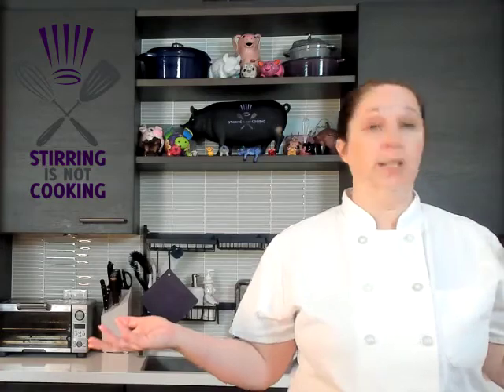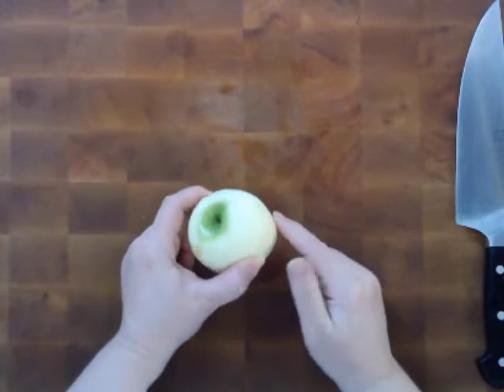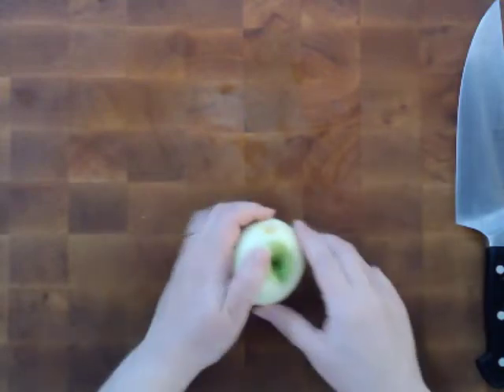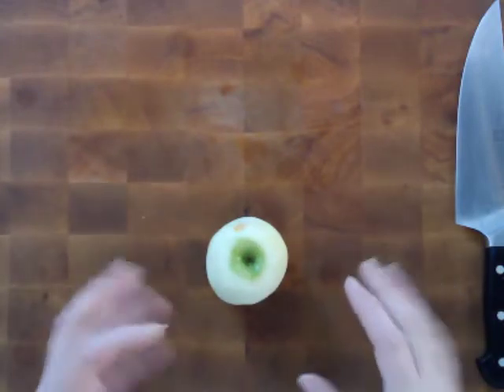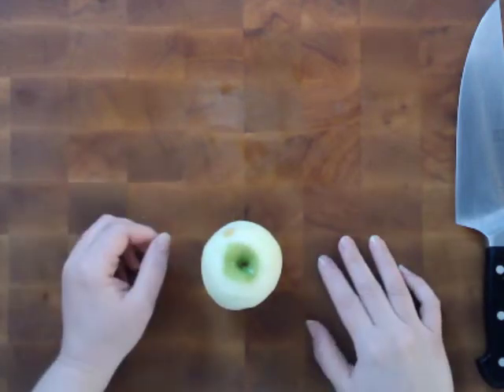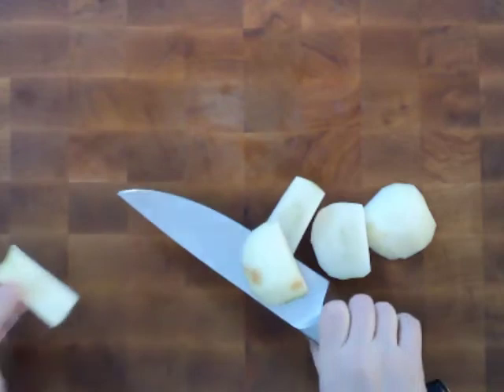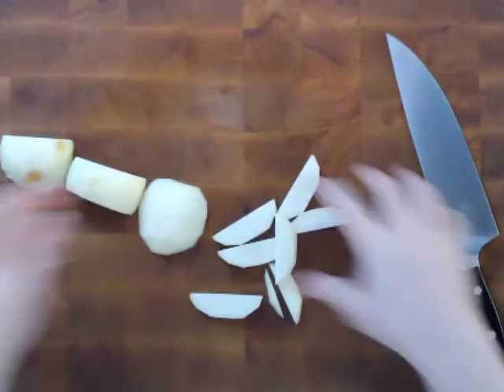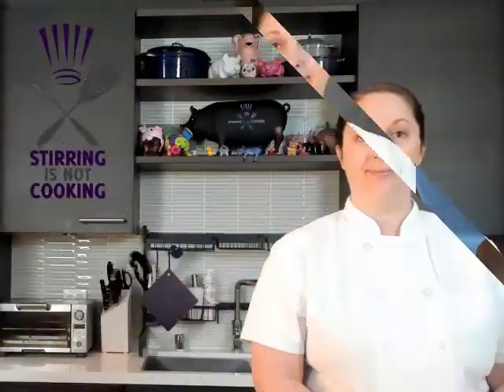How to core and slice an apple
Learn the fast and easy way to core and slice an apple